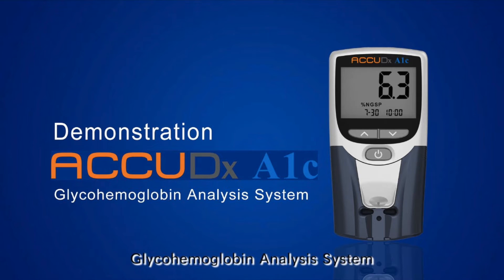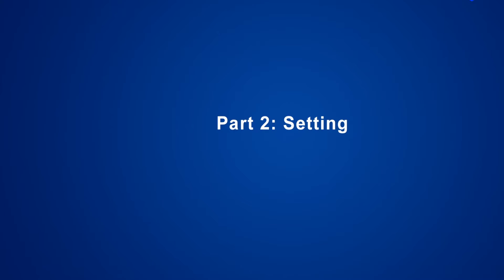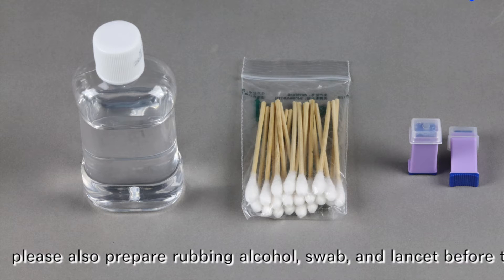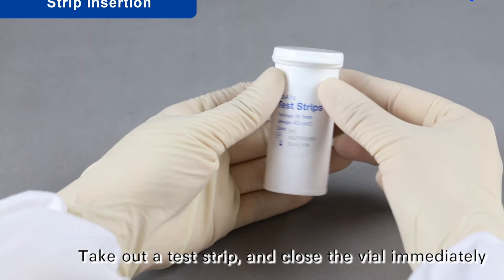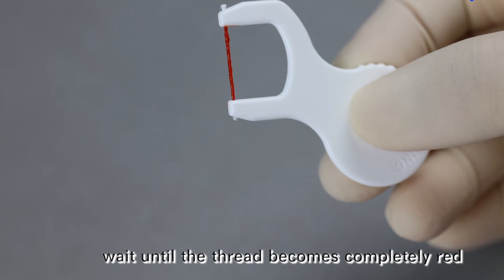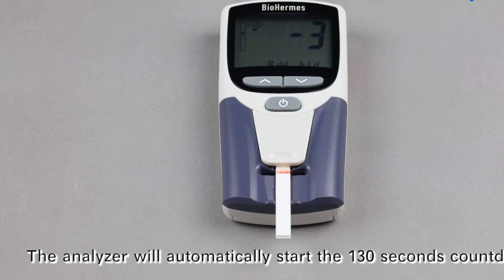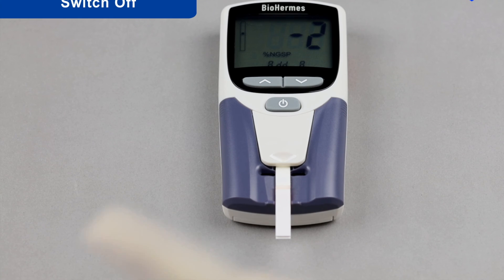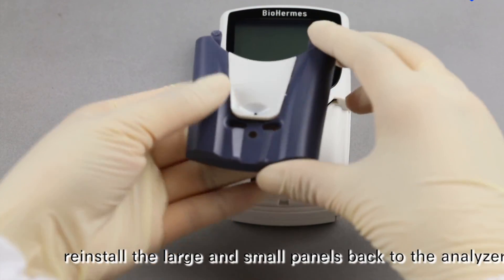Xpress A1c Demonsration | Accurex Biomedical | India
Our AccuDxA1c HbA1c Analyzer, Diabetes Management Expert is based on the principle of Boronate Affinity Technology. It is  Accurate, Convenient, Unique and Cost effective.

Accurex is a leader in the In-vitro Diagnostic segment in India, with world-class products and solutions in all segments - Clinical Chemistry, Critical Care, Diabetes Management, Haematology, Immunology, Microbiology, Molecular and Urinalysis.

Over 3 decades, Accurex believes in providing Accuracy, best quality and affordable prices. We believe that quality healthcare should be available for all. Accurex is striving for the best in products and service.